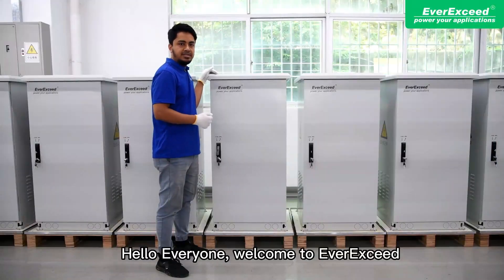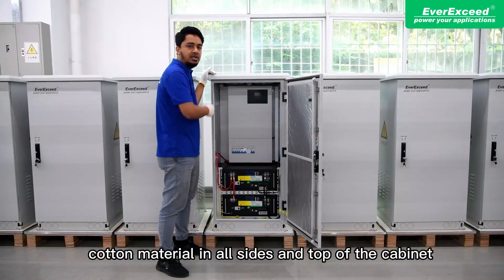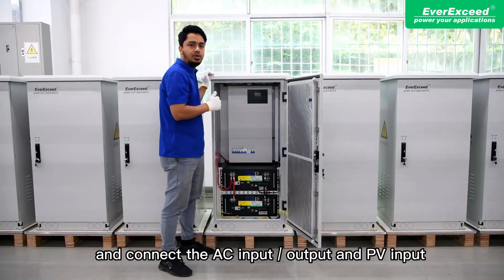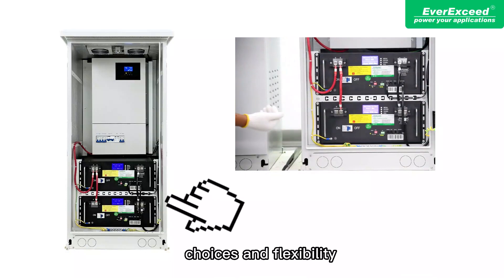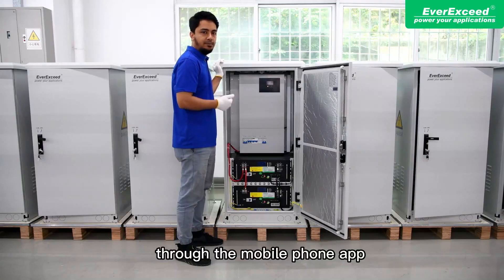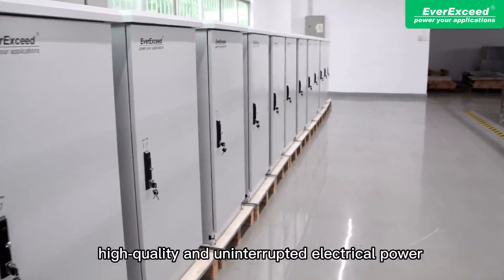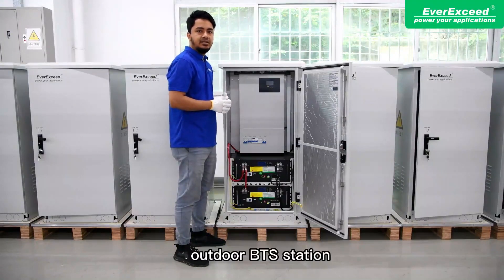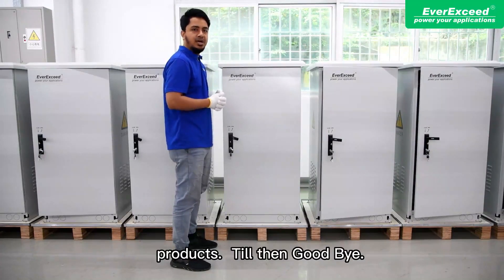Outdoor energy storage system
EverExceed's Outdoor Solar Energy Storage solutions have been designed in a way to comply with requirements of Outdoor applications like oil and gas，island, off-grid remote area etc. It comes with an intelligent ventilation system and it has the option to add an integrated air conditioner as well. This outdoor solar energy storage system is highly suitable for remote areas where there is no electricity or electric power is not stable.